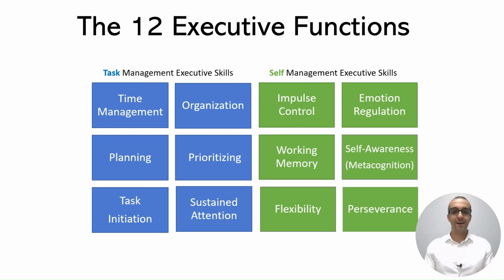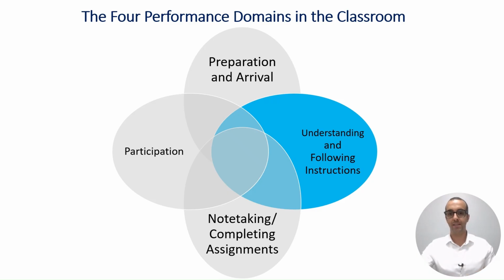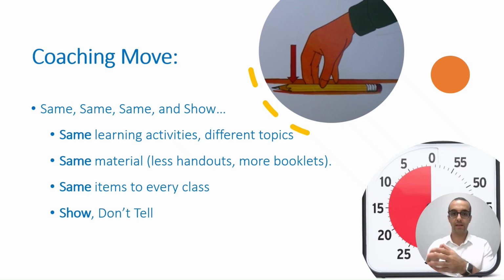Train the Mind Transform the Classroom PART 3